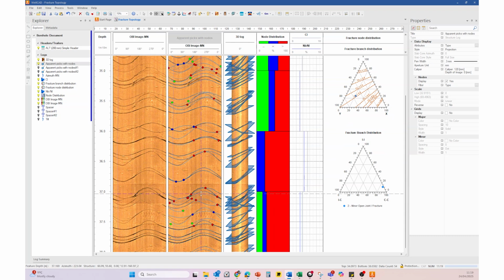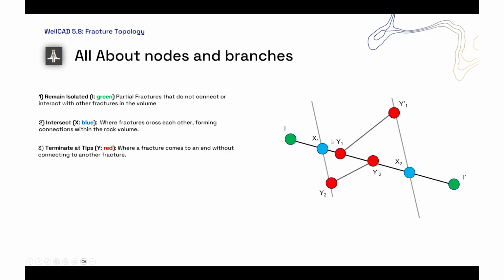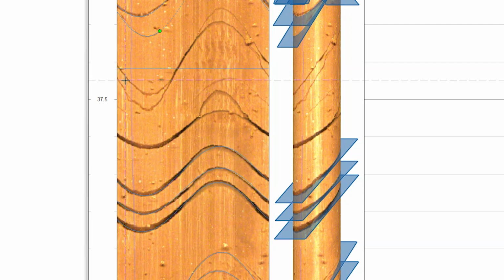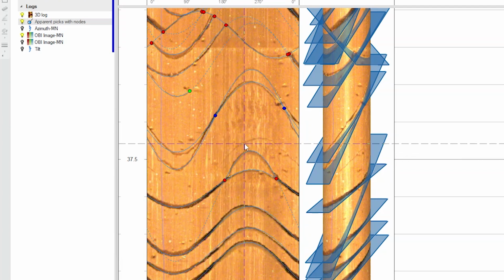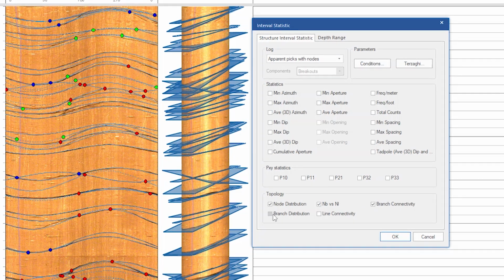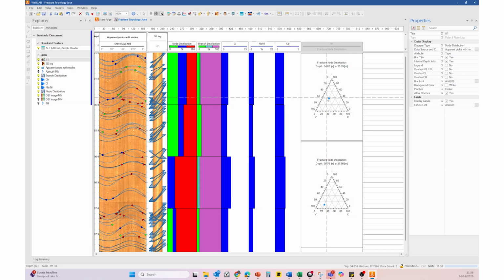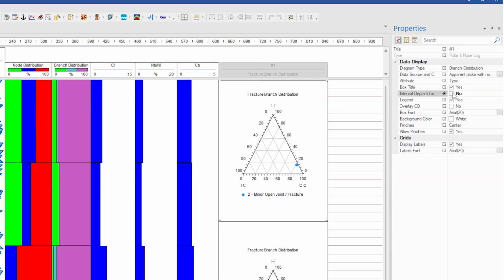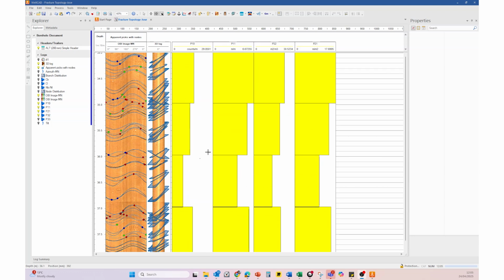Fracture Topology in WellCAD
Fracture topology refers to the structural relationships and connectivity between individual fractures in a rock mass. Understanding these relationships is essential for characterizing fluid flow, mechanical stability, and reservoir behaviour in subsurface formations. Unlike traditional fracture analysis, which focuses on orientation and frequency, fracture topology emphasizes how fractures intersect, terminate, or remain isolated — providing a deeper insight into the connectivity and complexity of fracture networks.
This tutorial introduces the fracture topology functionality in WellCAD, guiding users through the interpretation and classification of fractures within a borehole. Fractures are categorized into three node types: isolated (green), intersecting (blue), and terminating (red), depending on how they relate to adjacent structures. Users manually pick fractures, and WellCAD assigns node colours, accordingly, enabling a detailed visual representation of the fracture network. This step forms the foundation for understanding subsurface connectivity, which is critical in fields like hydrogeology, geomechanics, and reservoir engineering.

The tutorial then demonstrates how to generate statistical outputs from the interpreted fracture network, including metrics like node distribution, branch connectivity, and line density. These statistics can be displayed as 1D logs or ternary plots and compared across different depth intervals. Finally, the tutorial covers the extraction of PSC statistics (P10, P11, P21, P32, and P33), which are essential for quantitative modelling. These values can be exported to third-party software, such as those used for Discrete Fracture Network (DFN) modelling, providing a robust foundation for advanced analysis and decision-making.